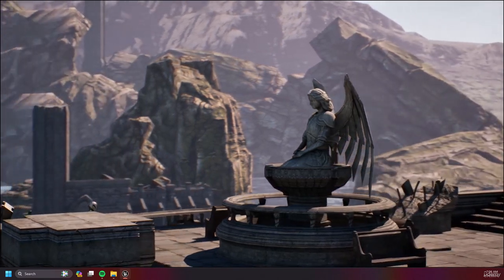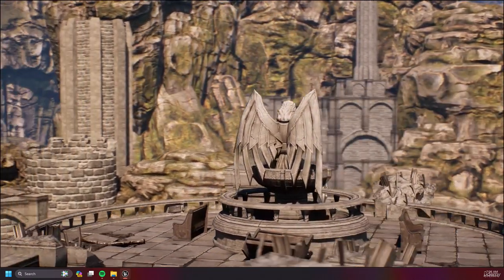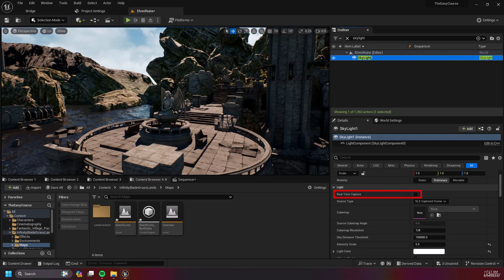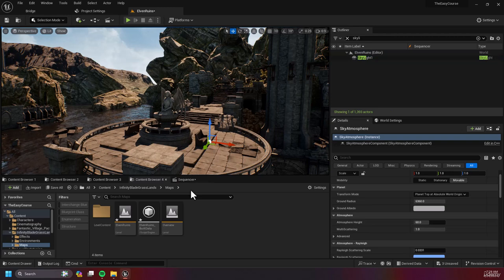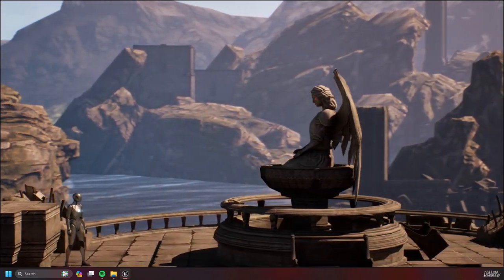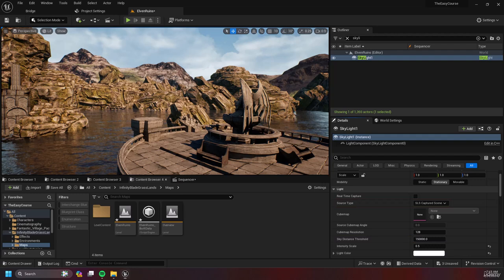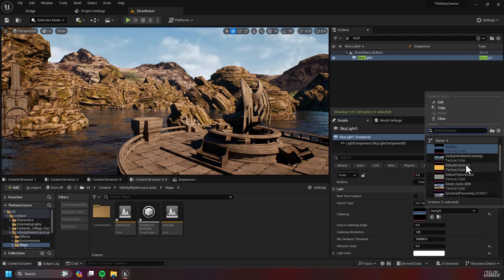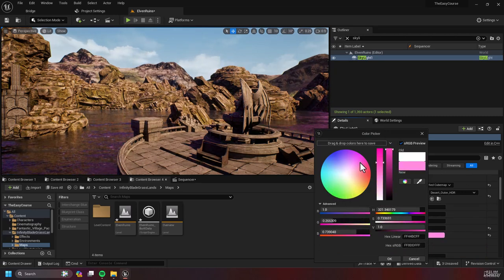Unreal Engine (The Easy Course) - Light Types and Their Mobility (Part 5) - Sky Light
Lecture Overview
In this lecture, you will learn how to use Sky Light in Unreal Engine 5.